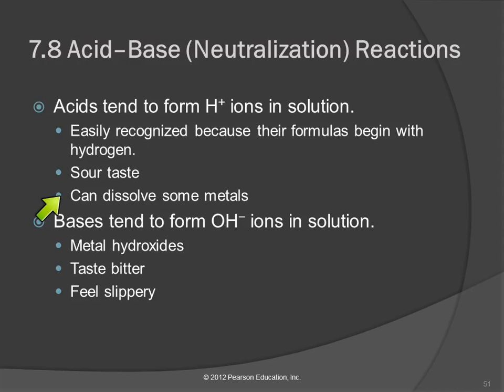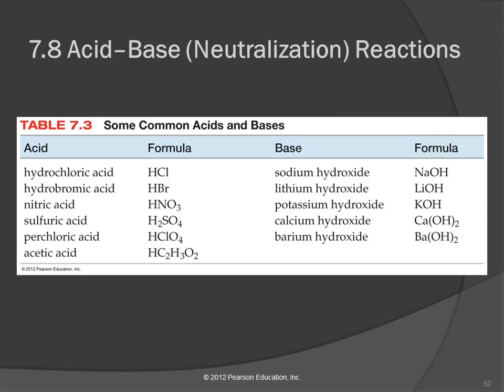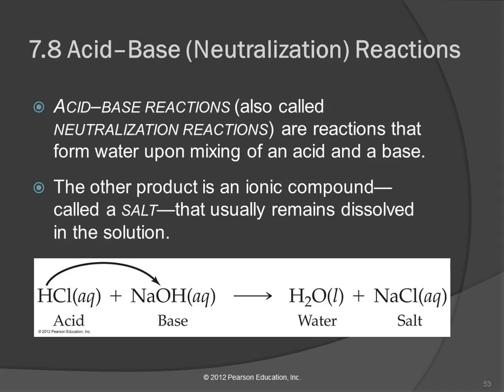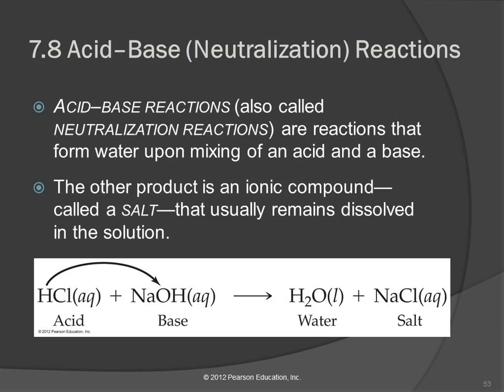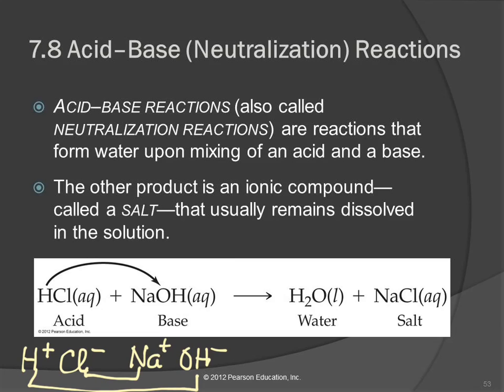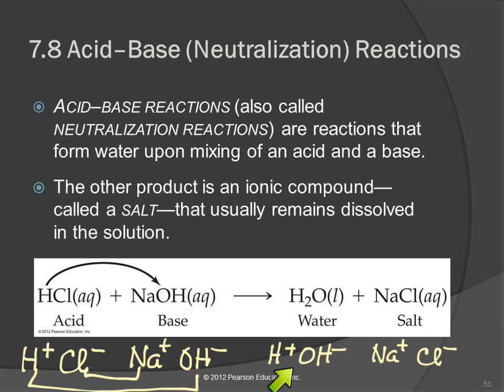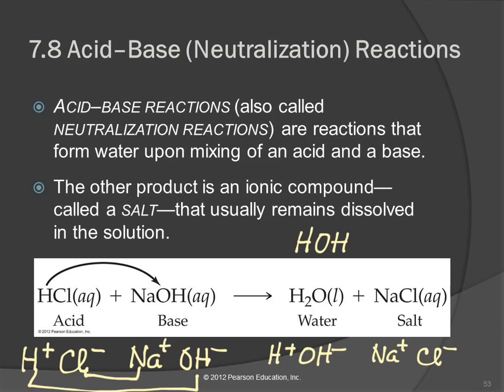3A 7.8 part 1